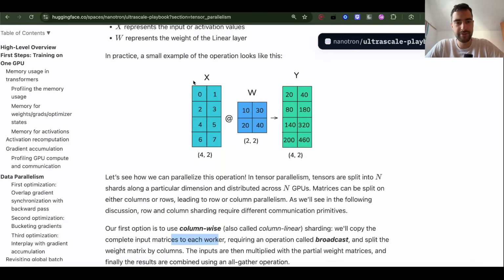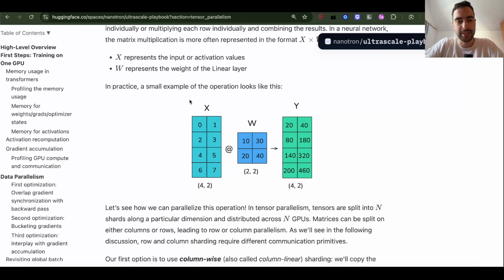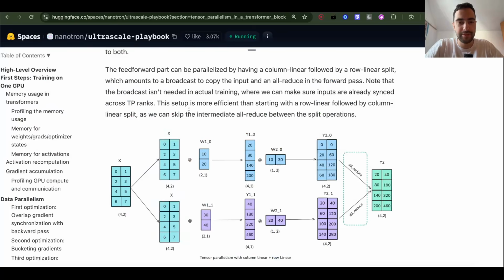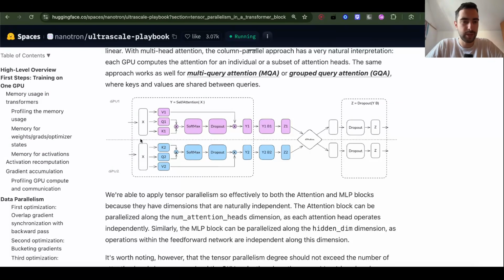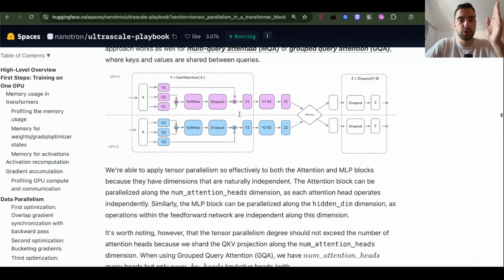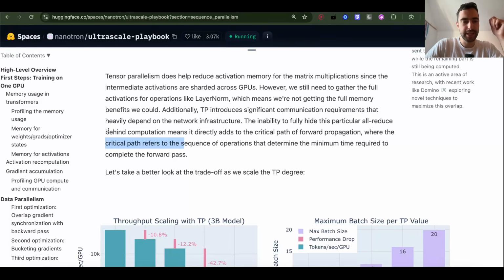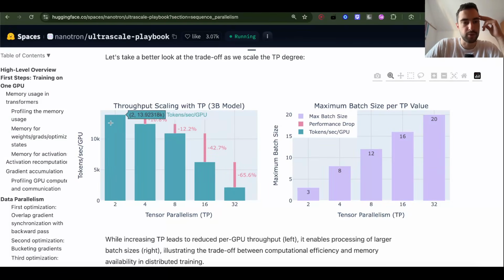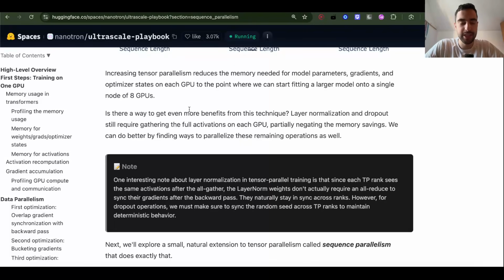MASTER THIS To Be 0.1% AI Researcher - Tensor Parallelism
Master tensor parallelism like the 0.1%—break models across GPUs with surgical precision, scale training beyond limits, and unlock elite-level AI infrastructure skills. This isn’t just distributed computing—it’s your blueprint to thinking like a top-tier AI researcher. Own the tensor, own the future.

0:00 - Scaling LLMs
0:25 - Column Parallelism
1:06 - Row Parallelism
2:32 - MLP Parallelism
3:51 - Attention Parallelism
5:36 - Communication Overhead
7:25 - Performance Impact
9:10 - Optimization Tricks -